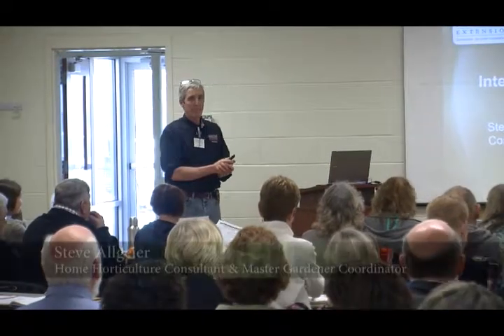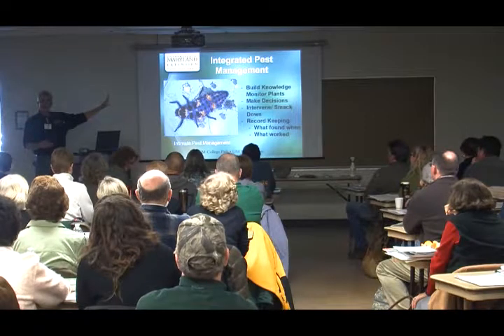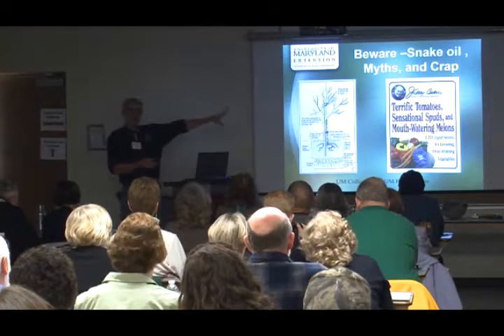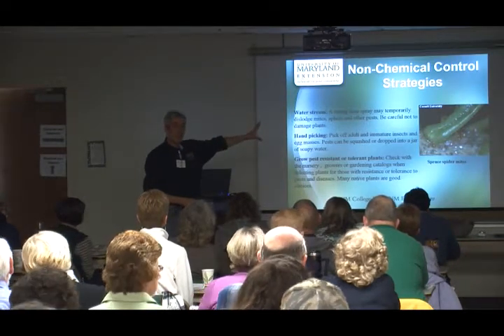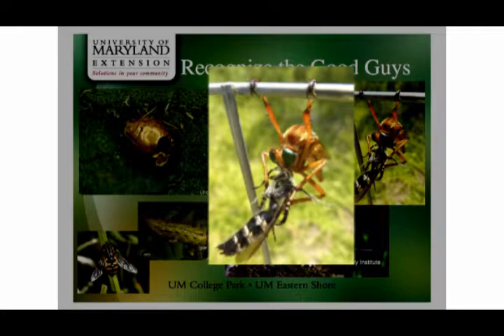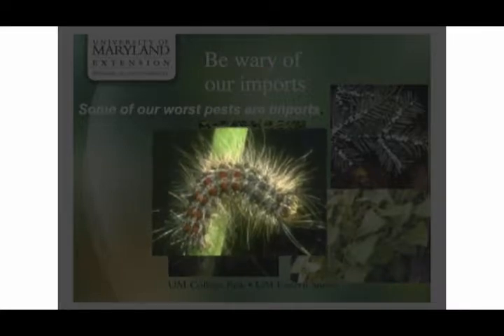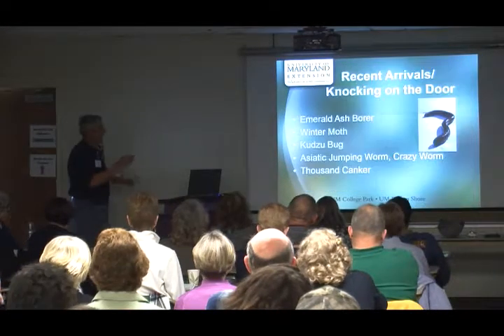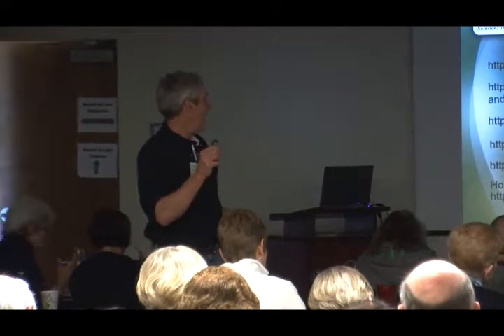Integrated Deer and Pest Management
Watch this informative presentation by Steve Allgeier, Home Horticulture Consultant and Master Gardener Coordinator. Steve will share techniques that can help control deer and other pests in your landscape in any easy and affordable way.